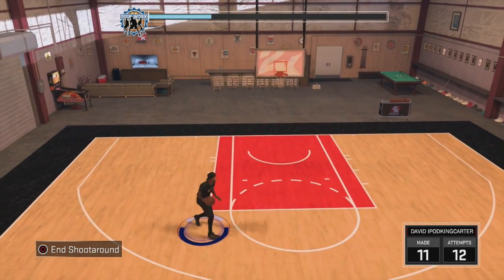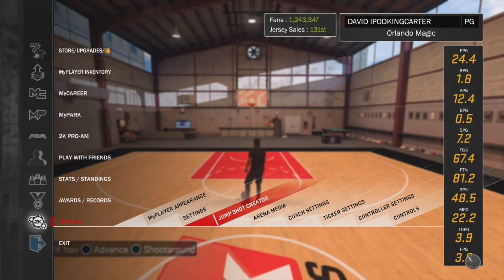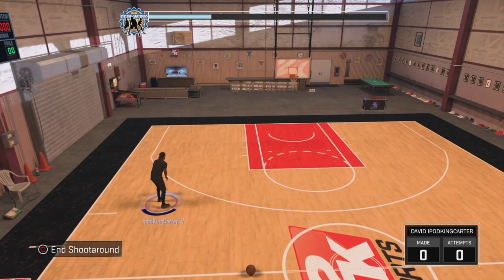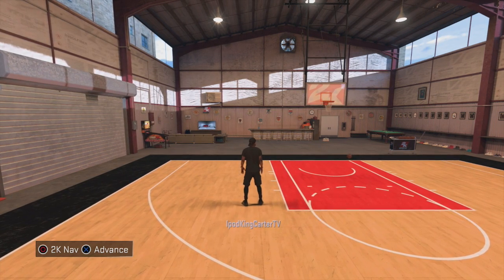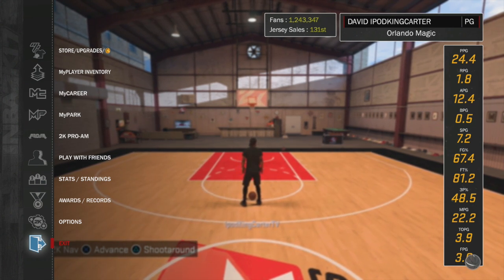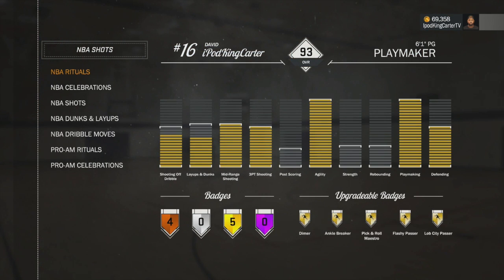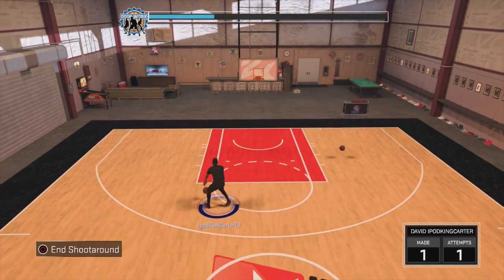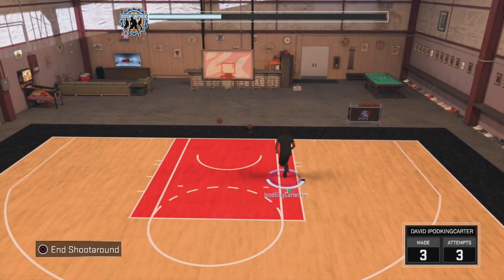NBA 2K17 MyPARK Gameplay - HOW TO FIX SHOT METER GLITCH! JUMP SHOT CREATOR TUTORIAL (MyCOURT)